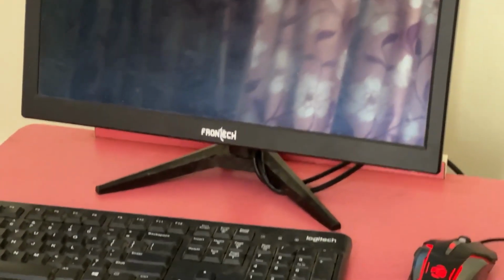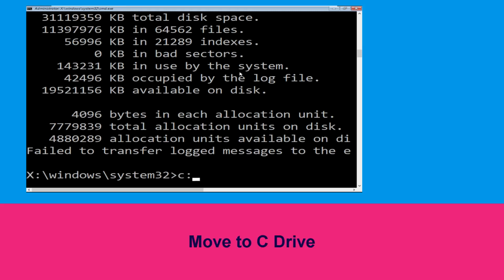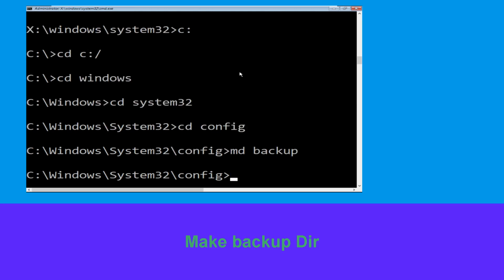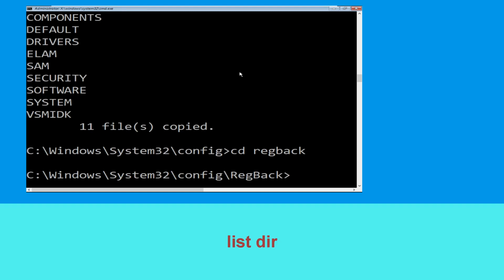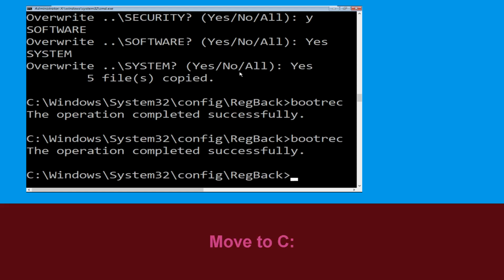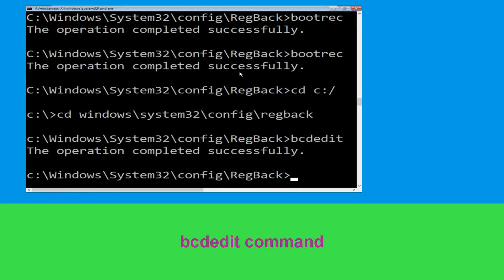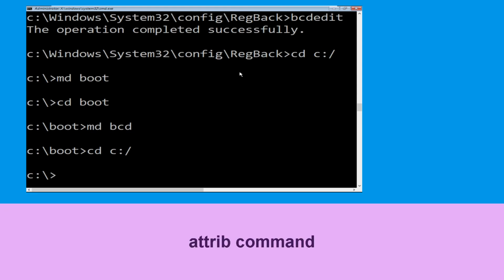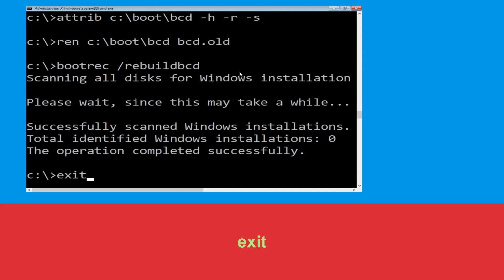0x000000DB DRIVER_CORRUPTED_SYSPTES Windows 10 Blue Screen Error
0x000000DB DRIVER_CORRUPTED_SYSPTES Windows 10 Blue Screen Error

• IRQL_NOT_LESS_OR_EQUAL Error
• BAD_POOL_CALLER Error
0x000000DB DRIVER_CORRUPTED_SYSPTES Windows 10 Blue Screen Error